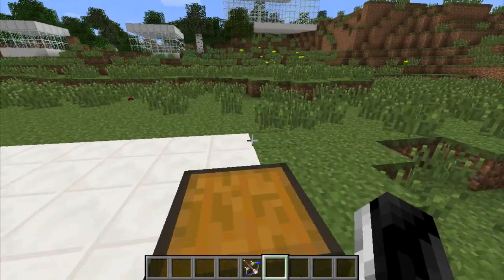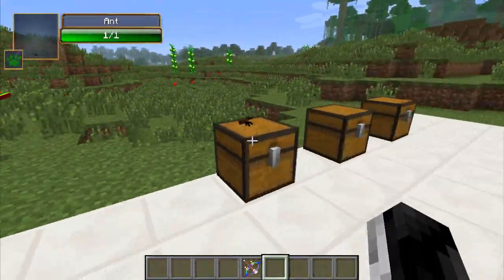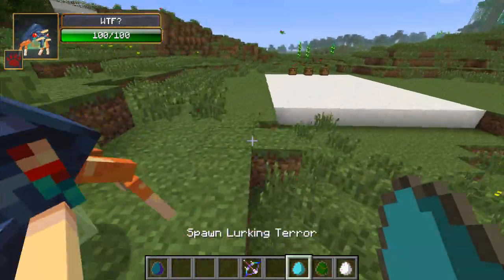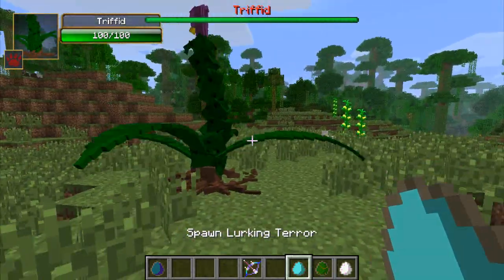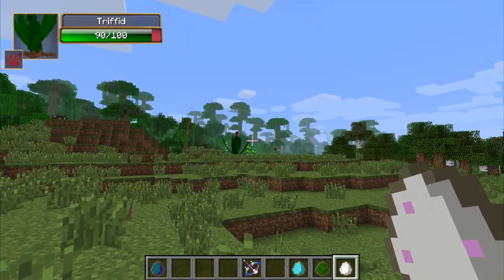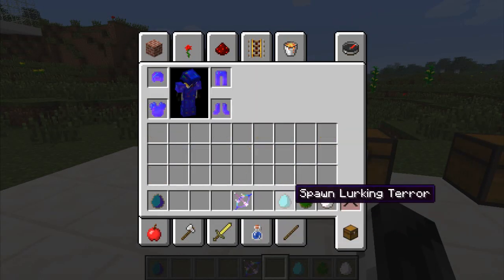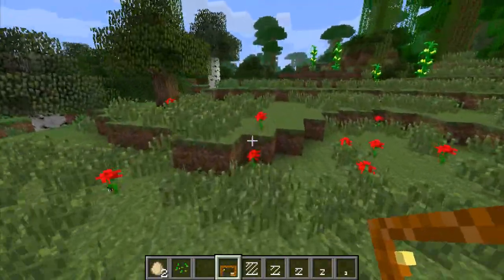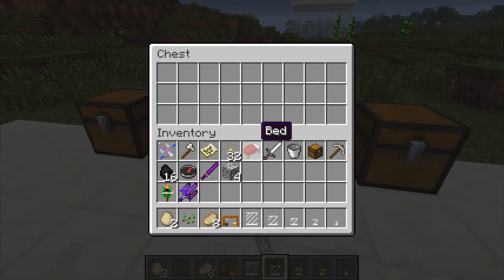Nightmare Bosses Mod: Minecraft OreSpawn Mod Showcase! (MINECRAFT, BOSSES, HORROR)